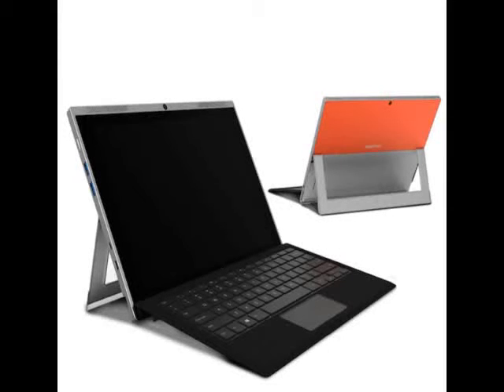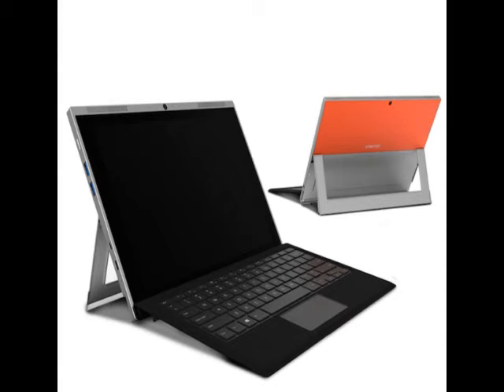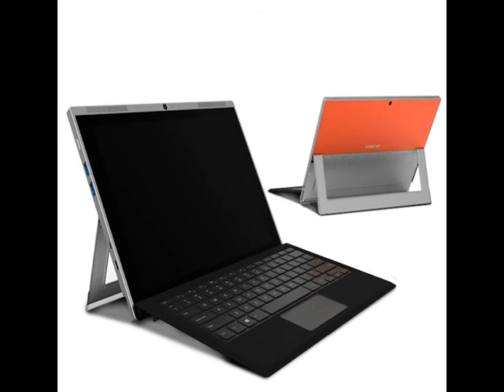AKB Smartron t book 2 in 1 Windows 10 Laptop Launched at Rs 39,999